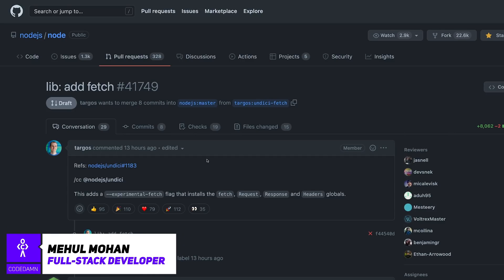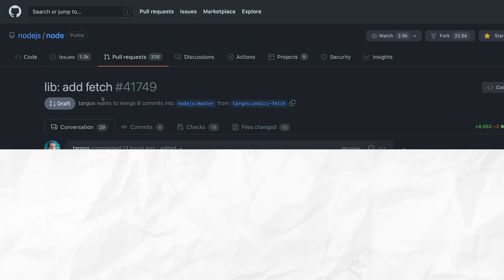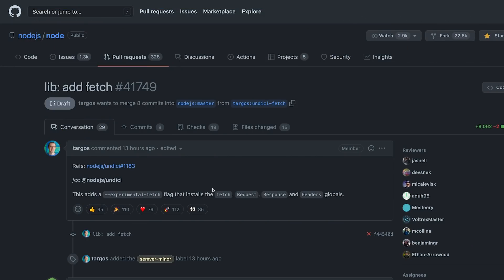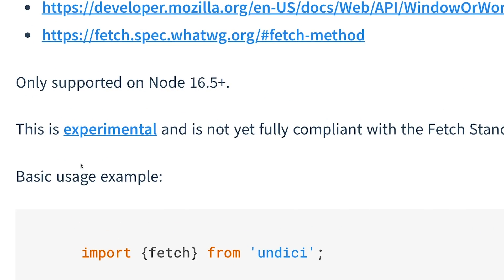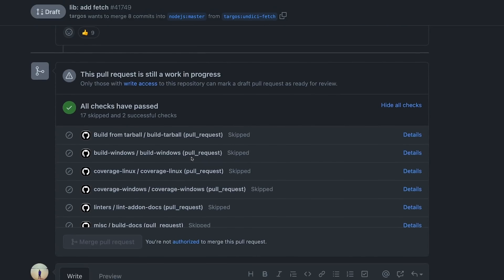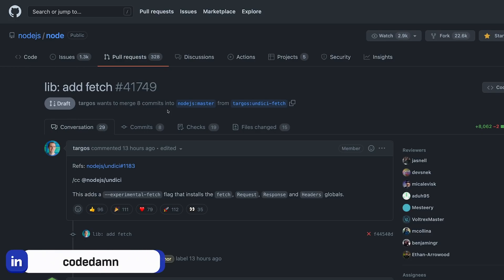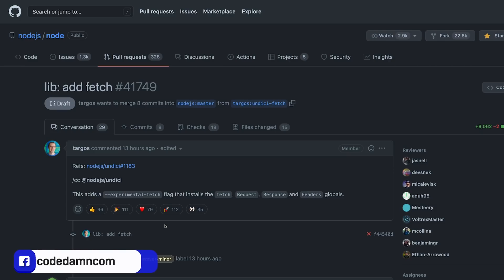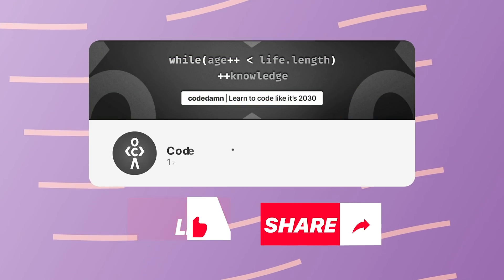Node.js is making a HUGE change in the new version! 😮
The Fetch API provides a JavaScript interface for accessing and manipulating parts of the HTTP pipeline, such as requests and responses. It also provides a global fetch() method that provides an easy, logical way to fetch resources asynchronously across the network.

The new version of Node.js is introducing support for 'fetch'.  What are your thoughts on this?

Timestamps
0:00 Teaser
0:25 Support for ‘fetch’ in Node.js 18
2:00 Undici Library
3:30 Overview of Node.js Repository
4:40 Conclusion
5:14 Outro

✨ Video Tags ✨
What's New with Node.js? | Node.js is shipping the next big update!
You NEED to check out this update by Node.js